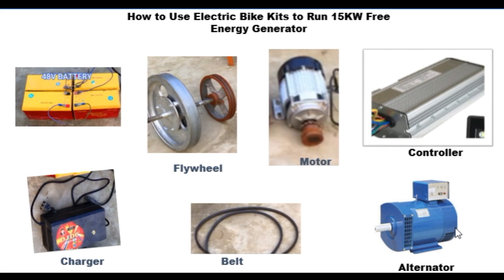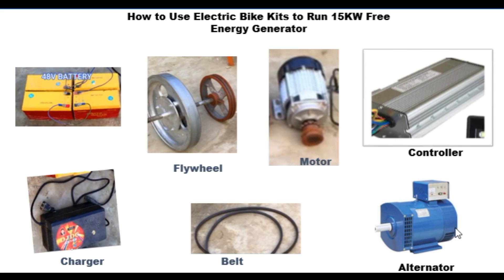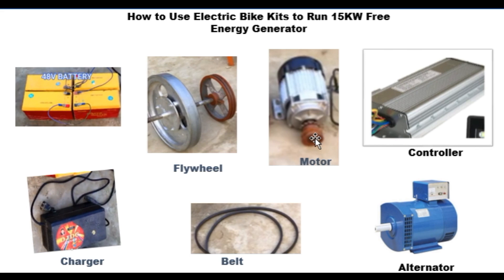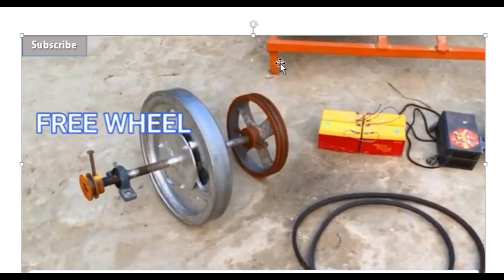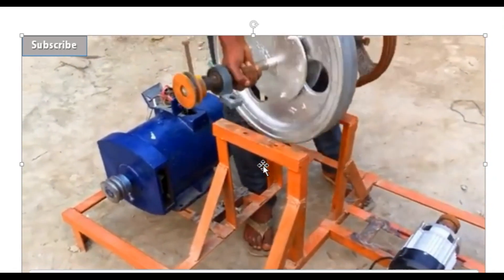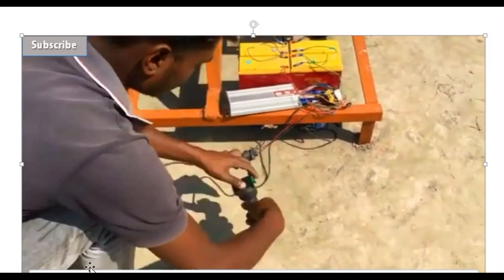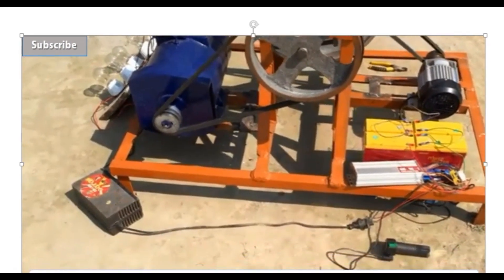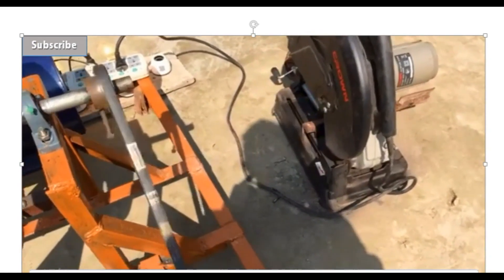How to Design 10kw Free Energy Generator using Electric Kits ..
The Secret of Free Energy Generator system line merely on the understanding of these two components Electric Motor and Alternator, in this video you will  understand of how the system work using the  electric bike kits